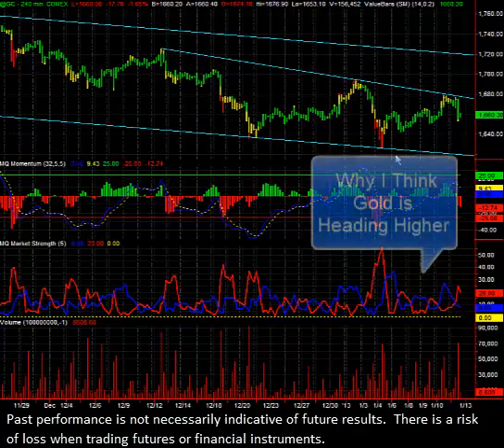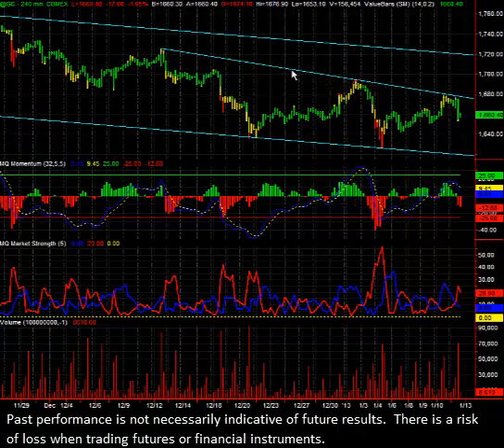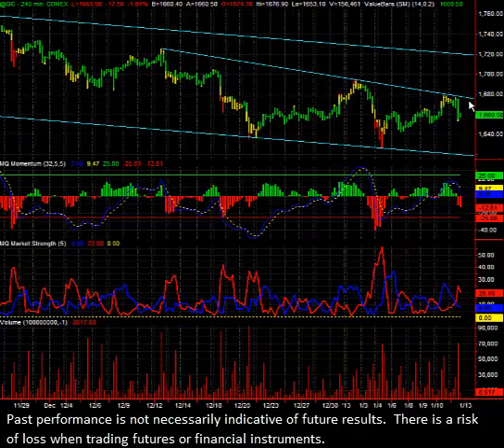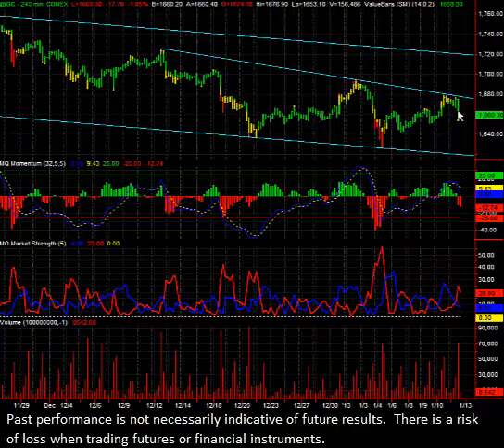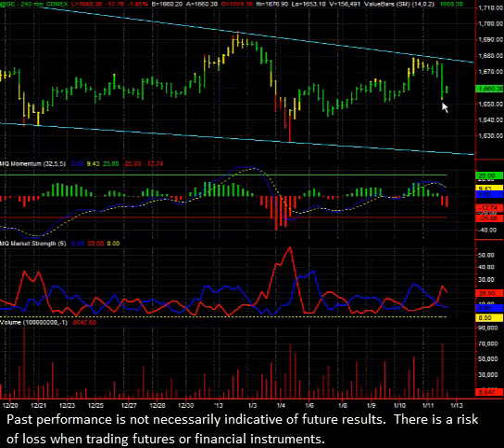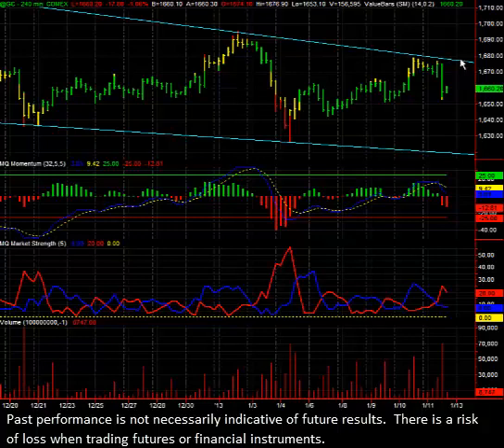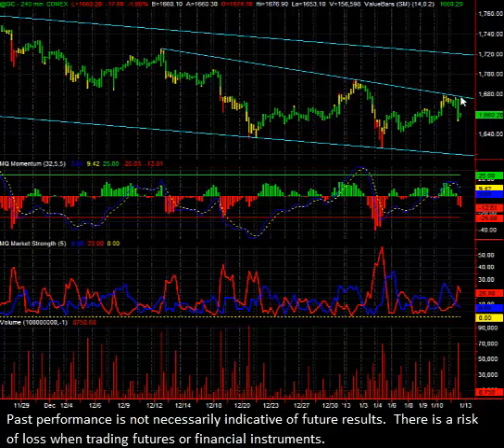Why I Think Gold is Heading Higher - Jan 11, 2013